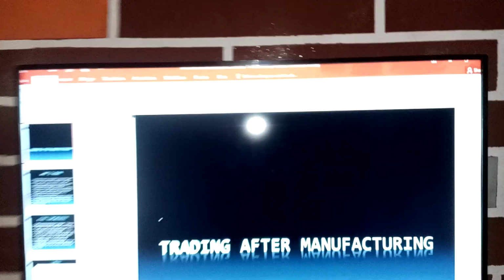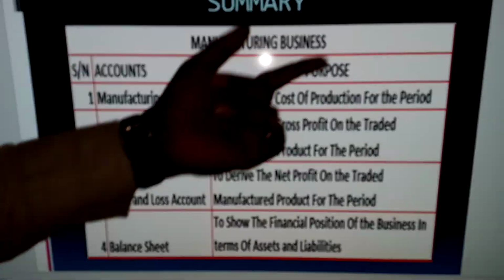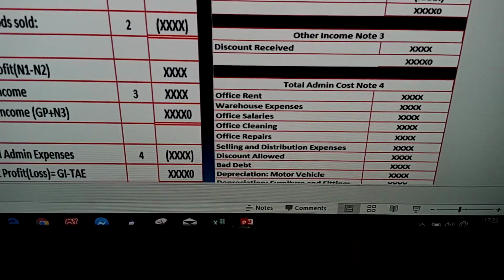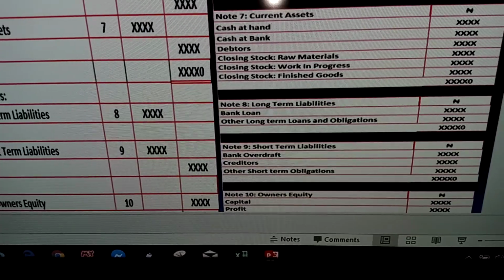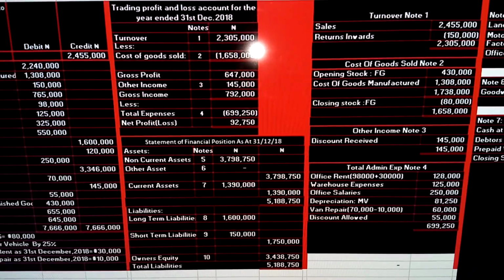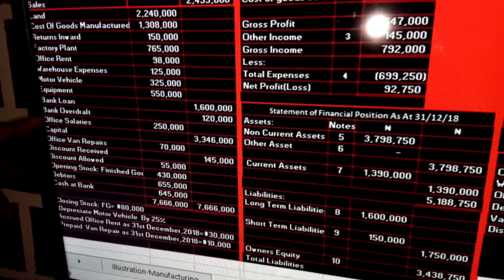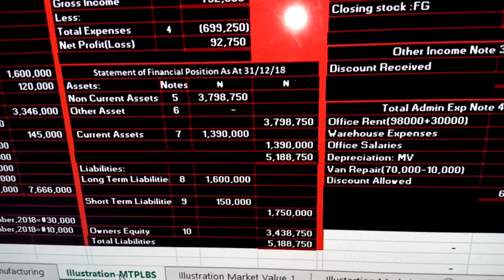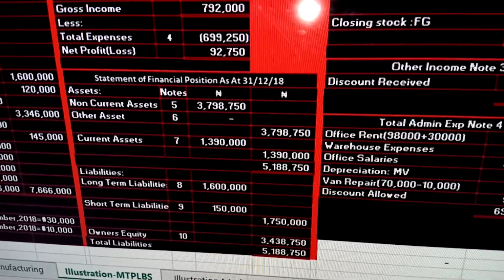Manufacturing Account With Trading, P&L & Balance Sheet.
Definition, Terminologies, How it looks like and Illustration for preparing trading, P&L & Balance Sheet After Manufacturing Account.